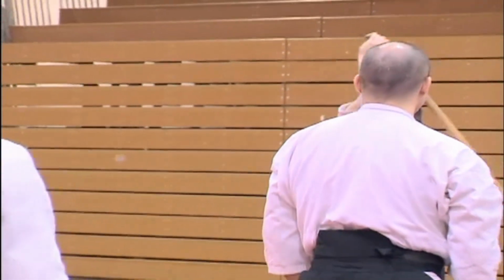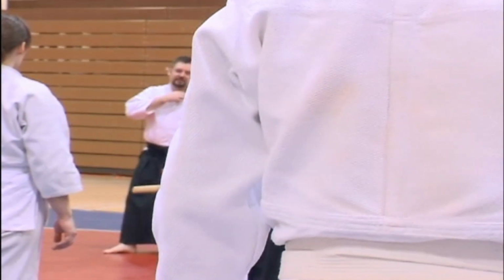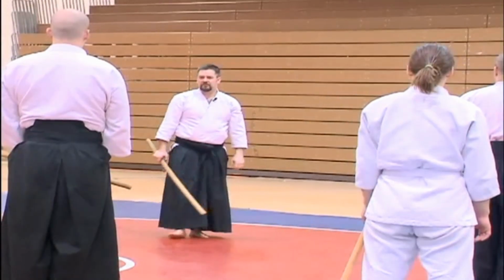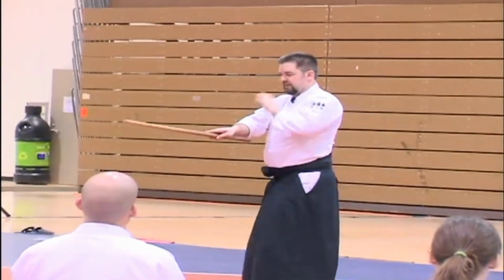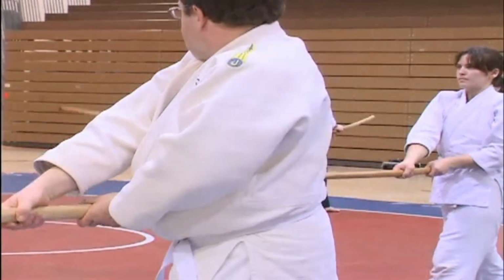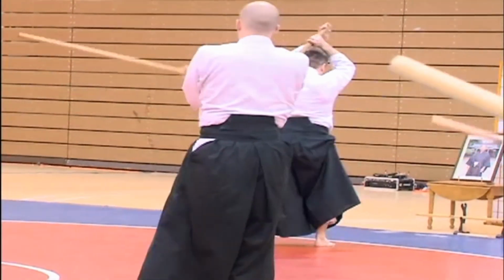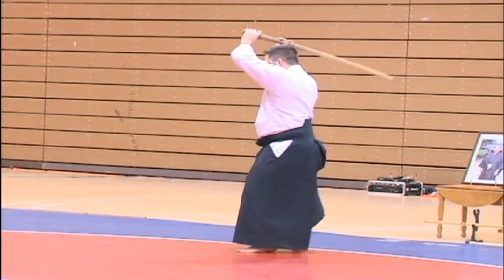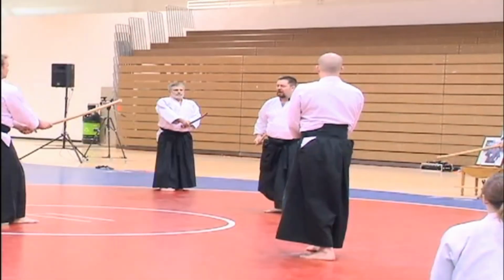なぜ合気道に剣術が必要なのか？(マーク・ラーソン第6弾 合気の剣)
このチャンネルのメンバーになって特典にアクセスしてください:

今回は岩間道場最後の内弟子と言われるマーク・ラーソン第6弾といたしまして　合気の剣　をお届けします。
岩間の合気道は開祖；植芝盛平翁が合気道の完成を目指した合気道です。
無駄を省きこの形にしました。そこにあるのは　剣・杖・体術の理合い一致です。
今回は剣の素振りからご覧いただきましょう。
何故剣の素振りが大切なのか・・合気道の身体を作るためです。
その辺りをじっくりとご覧ください。

マーク・ラーソンは
1992年から2002年まで秋田県と茨城県岩間町に在住。 齋藤守弘師範と河辺茂師範の元で稽古。アメリカで専門道場を開いた後は、毎年来日し、本部道場、茨城支部道場、秋田合気修練道場に生徒達を連れて訪問。
毎月1回、アメリカ国内外に呼ばれ、セミナーを開催。 ミネソタ合気修練道場の道場長であり、教員をしている大学内で合気道の授業を教え、クラブも持っている。大学と道場で週5日合気道を教えている。
合気会の指導者を招待し、ミネソタでセミナーを開く他、合気会の指導者として、世界各地でセミナーに参加。
また、合気道を通じての教育活動や地域貢献、ボランティア活動も行っている。
合気会師範、また合気会国外登録の岩間武産合氣会会長である。

-鍵野泰加彦(実況アナウンサー)-

-このチャンネルの目的-
元気を発信する事を目的として立ち上げました。見た人が元気になれる様に！

世の中には苦しんでいる人、燻っている人がいます。そんな方々に培ってきたものを通して元気になってもらいたい。

そういった思いで発信しています。

-プロフィール-

失敗続きの人生を救ってくれたのが合気道でありウエイトトレーニングでした。
自信をつけ社会人となり営業の世界で実績を収めるもの上司とぶつかり左遷。

肉親の死に直面し食の重要性を痛感。食生活アドバイザーの資格を取る。
一念発起して憧れの実況アナウンサーの世界にチャレンジ。

元日本テレビアナウンサー:志生野温夫に弟子入り！ 現在格闘技を中心に各競技の実況を担当！

合気道四段(岩間)
トレーニング指導士
食生活アドバイザー
予祝講師(願望実現アドバイザー)